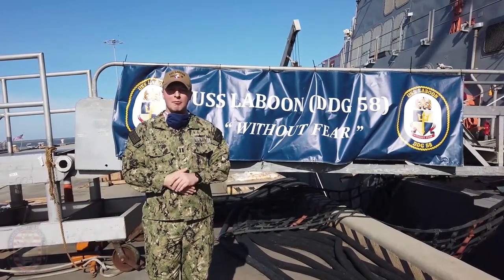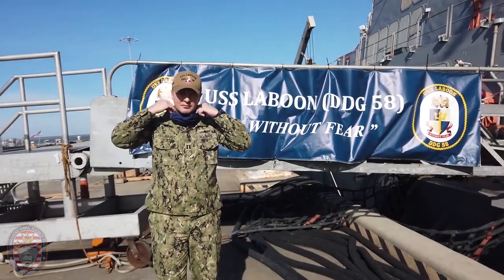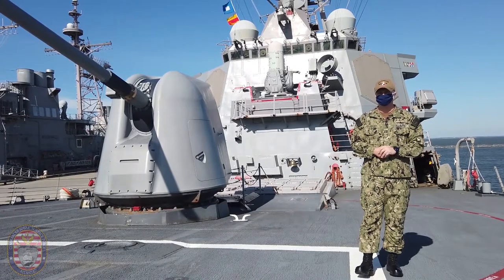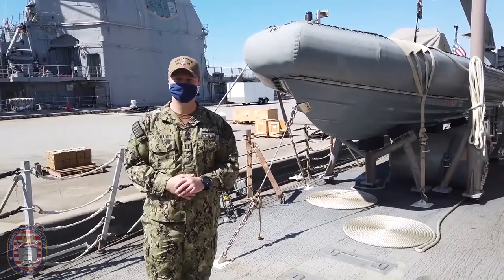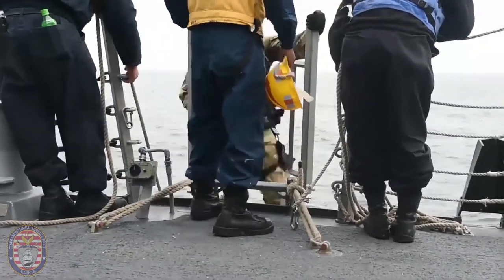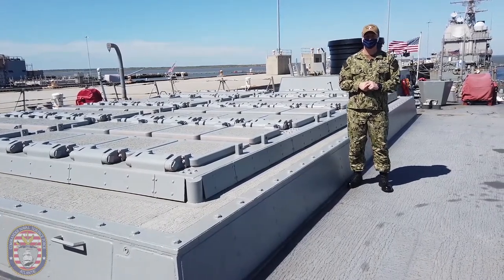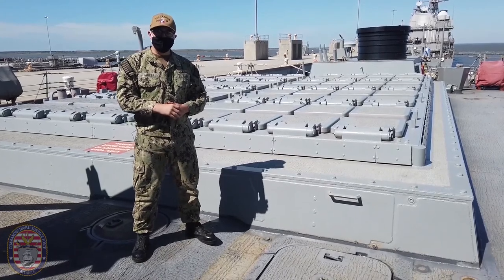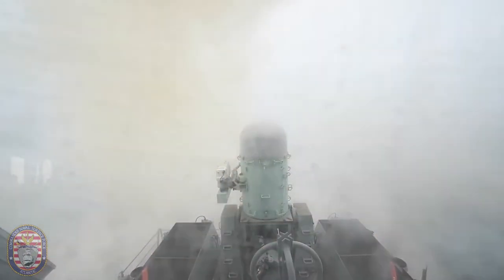Buffalo Navy Week 2021: Without Fear: USS Laboon (DDG 58) Virtual Tour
Come aboard the Arleigh Burke-class guided missile destroyer USS Laboon (DDG 58) for a virtual tour.

This U.S. Navy video by Petty Officer 2nd Class Jacob Milham was filmed in May 2020.